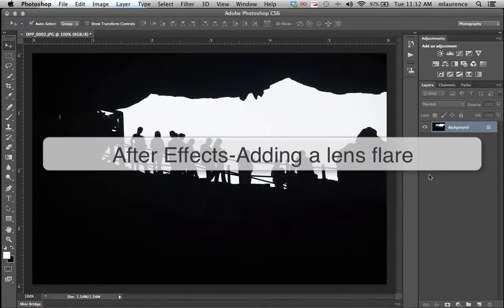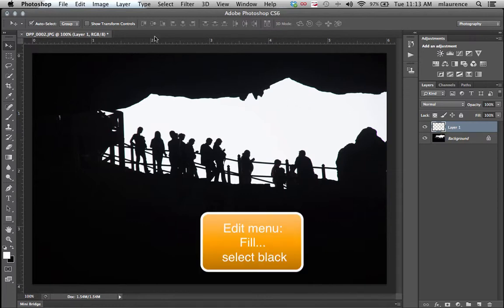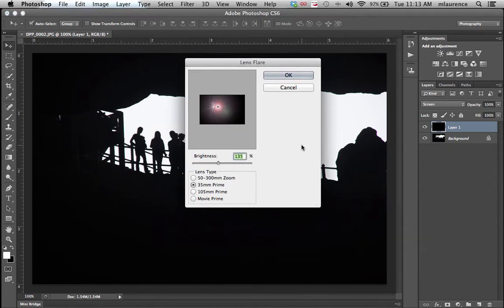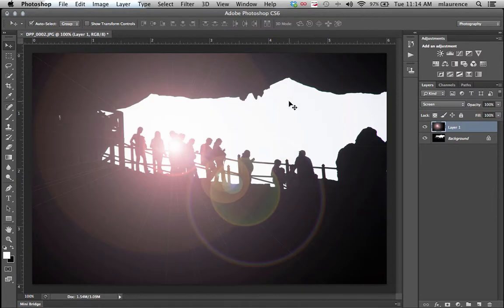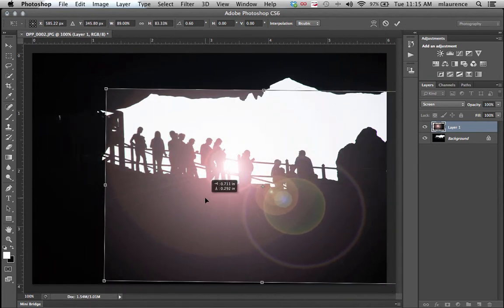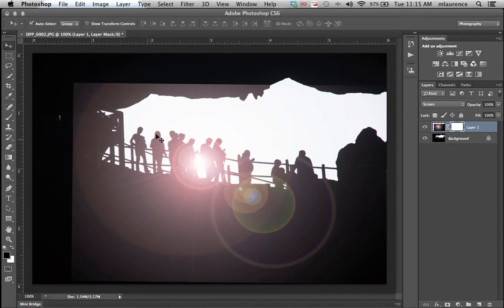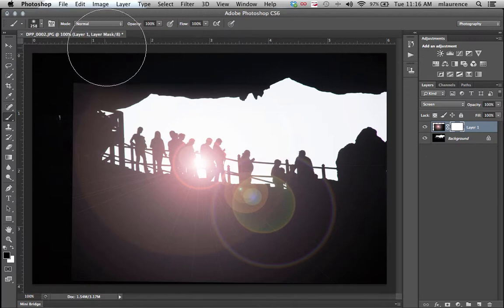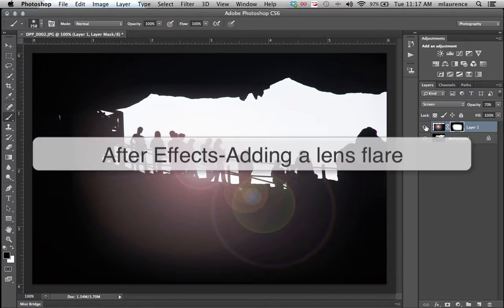Photoshop After Effects: Adding a lens flare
This techniques shows you how to create a interesting lens flare to a photograph for a dramatic effect.